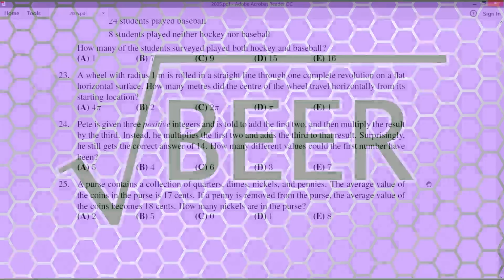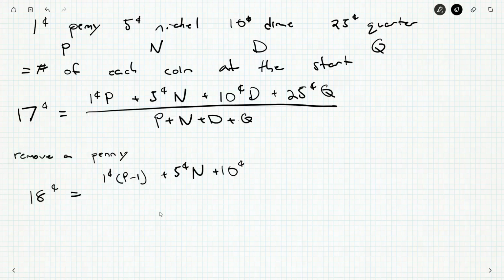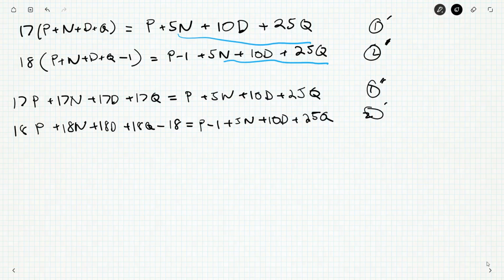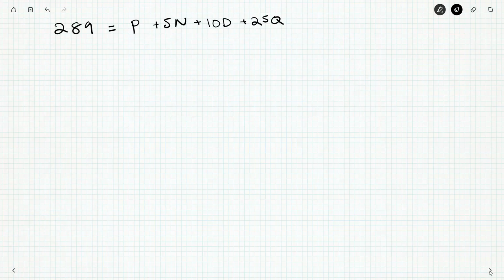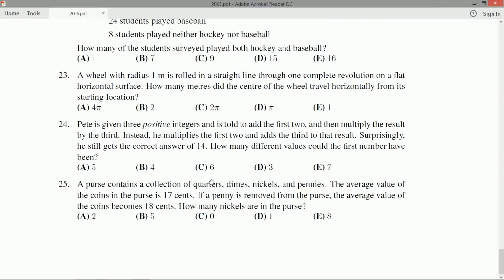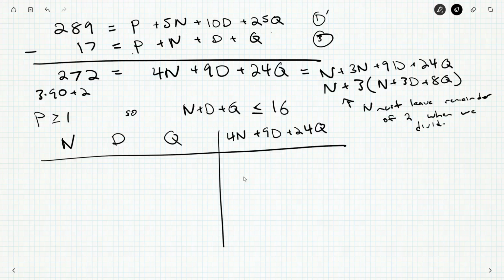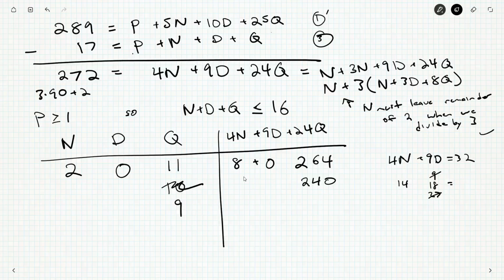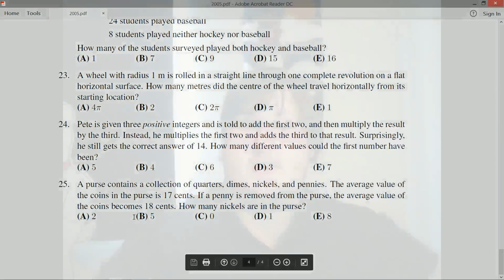Gauss 8 2005 25